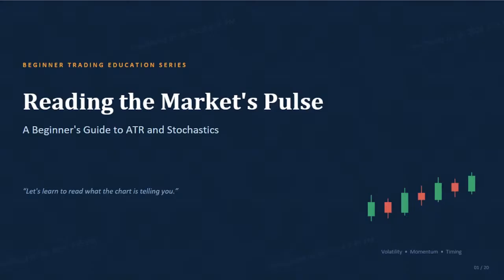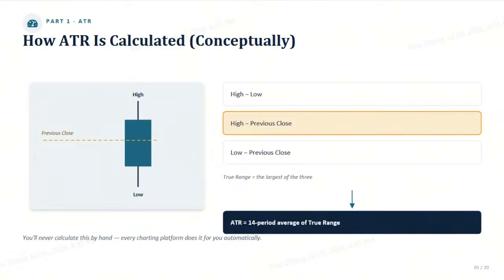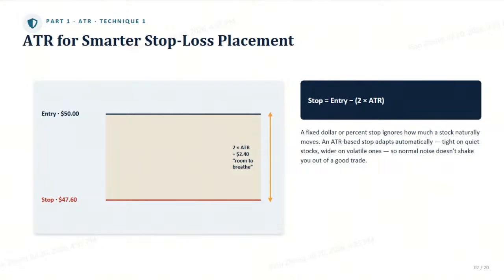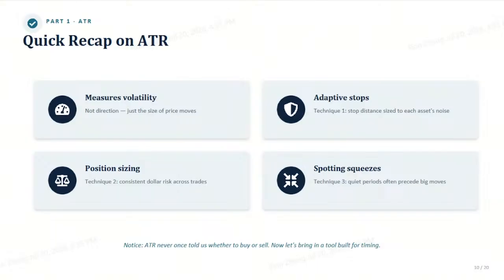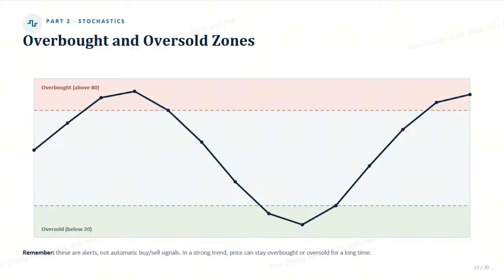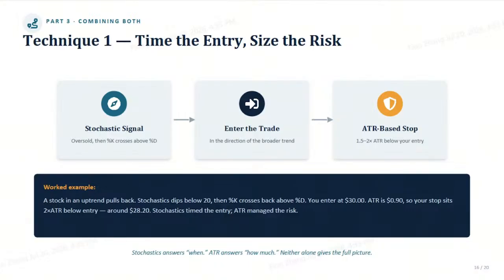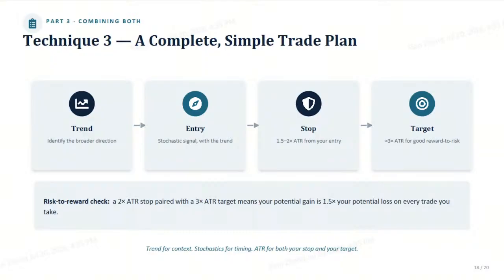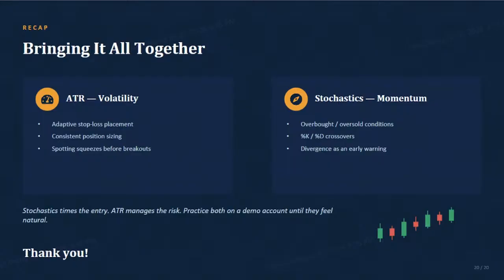ATR + Stochastic Trading Strategy: Entry & Exit Explained | Ultima Markets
The combination of ATR and KD isn't a "magic system", it's an objective framework that forces disciplined decision-making. Learn how to eliminate emotional trading and replace it with a rules-based approach that works in any market condition.

📌 Live Highlights:
▸ The Power of ATR: How Average True Range helps you set dynamic, volatility-adjusted stop-losses
▸ Stochastic Mechanics: Understand overbought/oversold signals and divergence like a pro
▸ Trend vs. Range: How to adapt your strategy based on market regime

🎯 What You'll Get:
✔ The critical difference between ATR and static stop-losses—and why it matters
✔ A blueprint to identify valid vs. failing Stochastic setups
✔ A complete, double-filtered entry and exit workflow

Stay ahead of the curve with this quick market breakdown.

HIGH-RISK INVESTMENT WARNING: Trading leveraged derivative products carries a high level of risk and may not be suitable for all investors. Leverage can magnify both gains and losses, potentially resulting in rapid and substantial capital loss. Before trading, carefully assess your investment objectives, level of experience, and risk tolerance. If you are uncertain, seek advice from a licensed financial adviser. Leveraged products are not intended for inexperienced investors who do not fully understand the risks or who are unable to bear the possibility of significant losses.